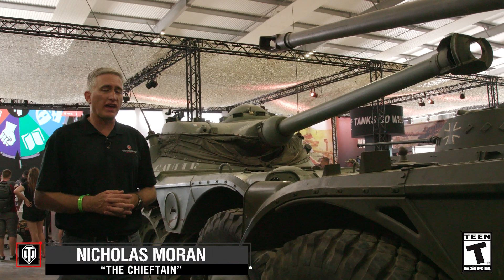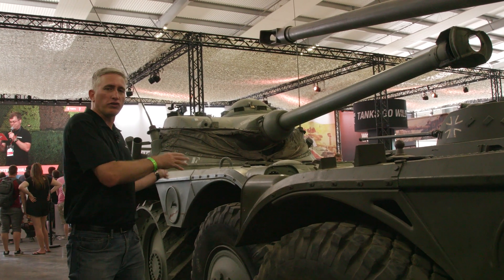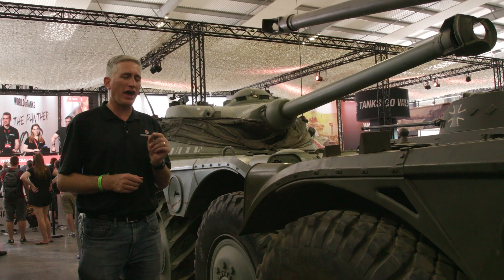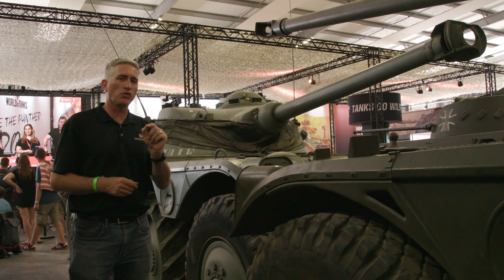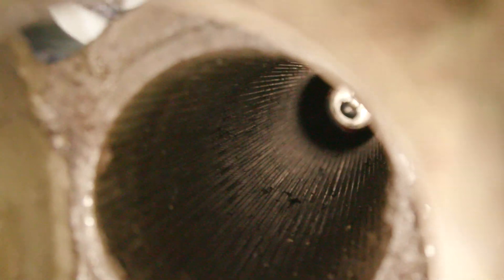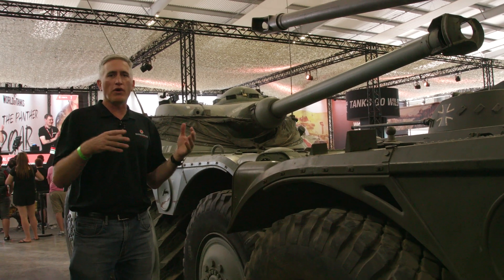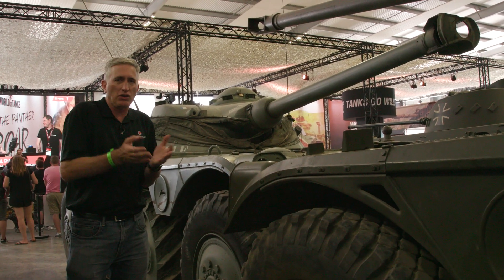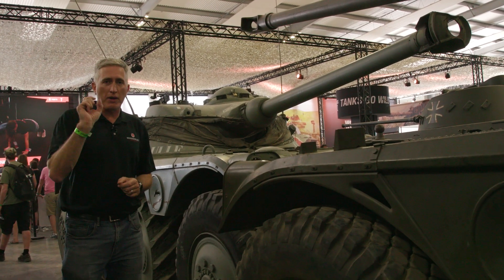Chieftain Shorts #6 - French Rifling, But Why?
The Chieftain ponders why the French put no twist in their rifling.

Do you have theories? Leave them below!